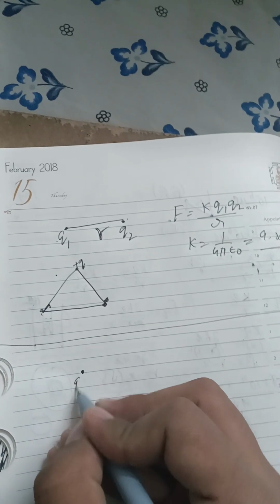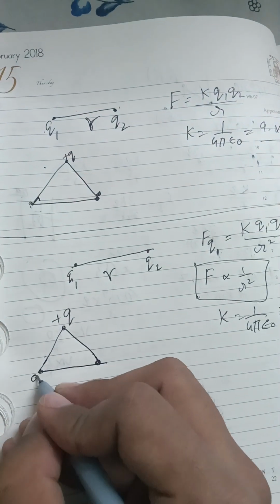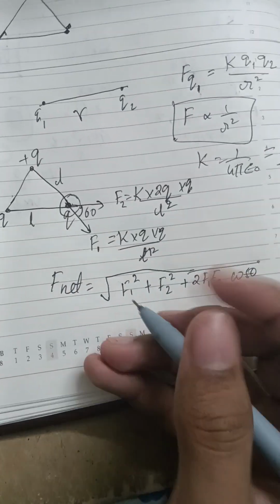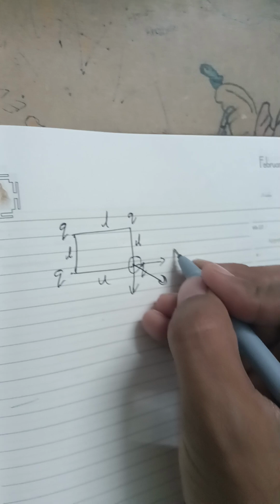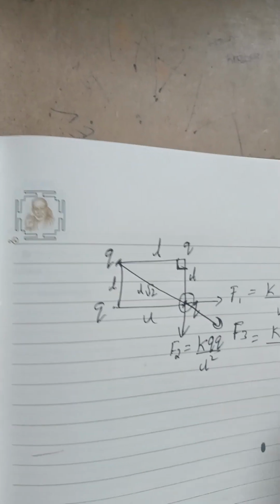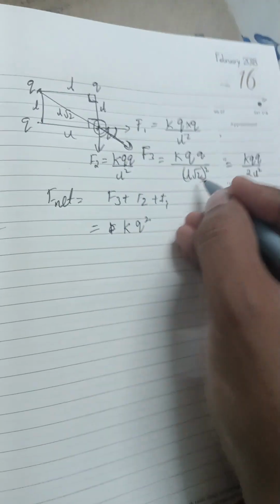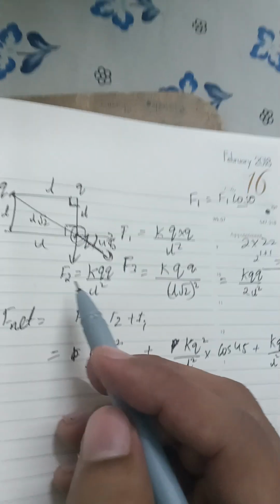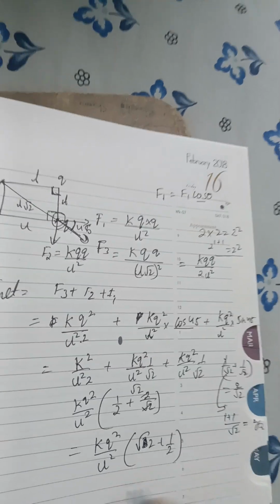heyy it's fy electric charges part 1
Abt electric charges, force on one charge by another, sorry if it doesn't go into u mind